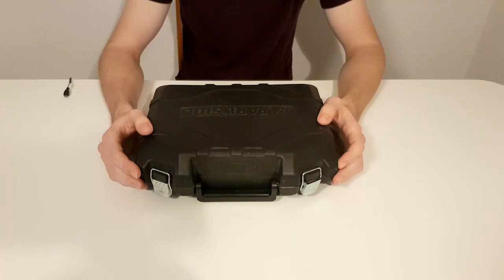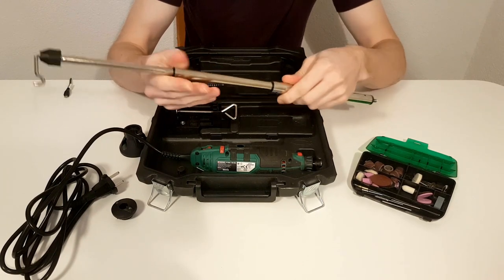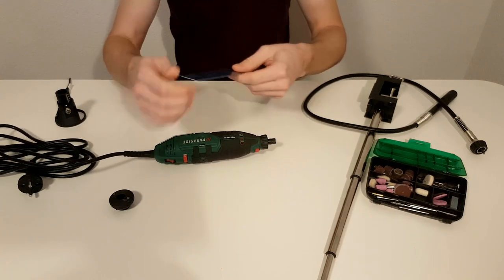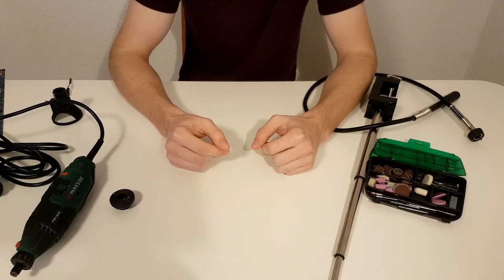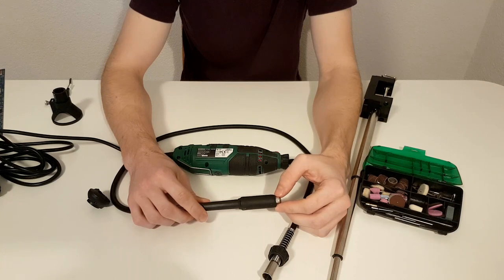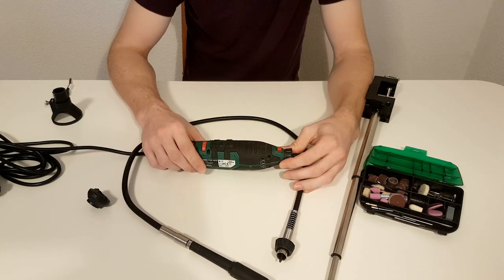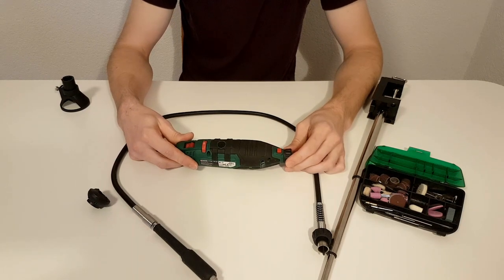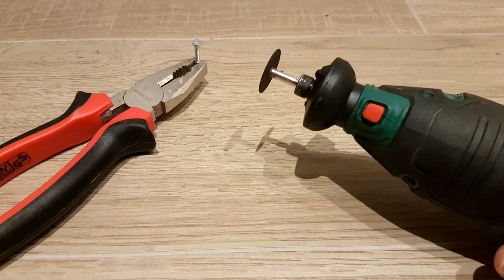Parkside grinder PFBS 160 B2 #2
Detailed review of grinder Parkside PFBS 160 B2.
Price around 25€.